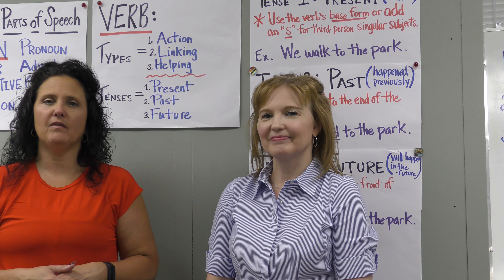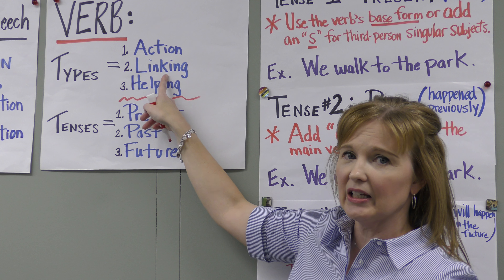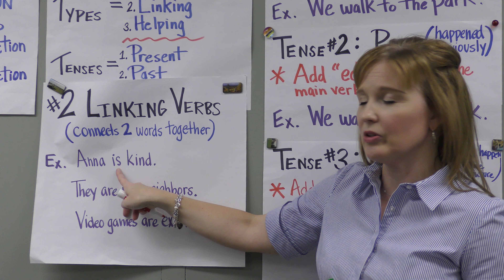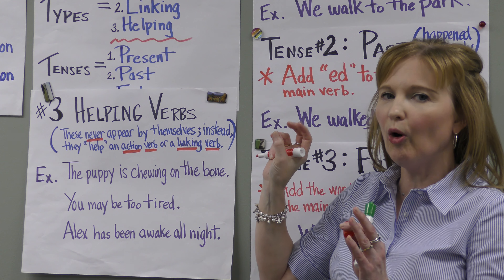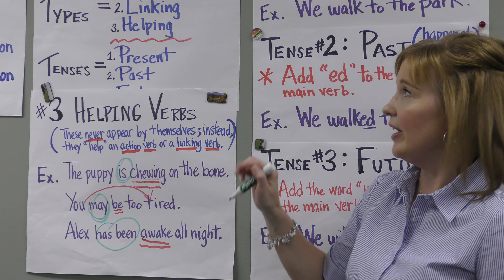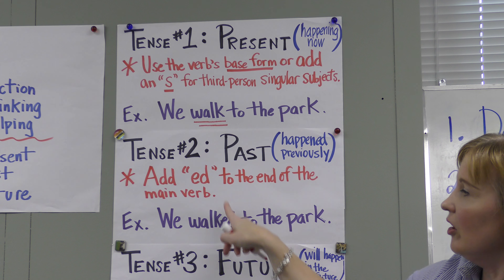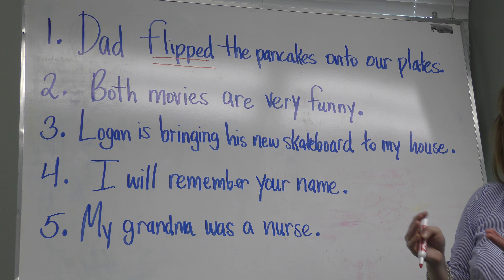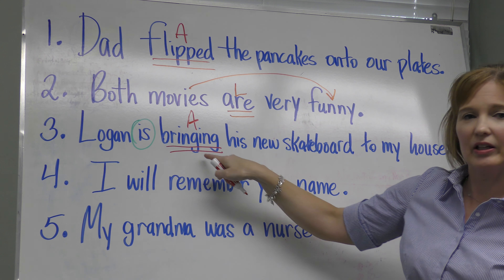Learn about verbs presented by Wendy DeVault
Wendy teachers English at East Fairmont High School - in this lesson she acquaints us with verbs, their meanings, uses and applications.